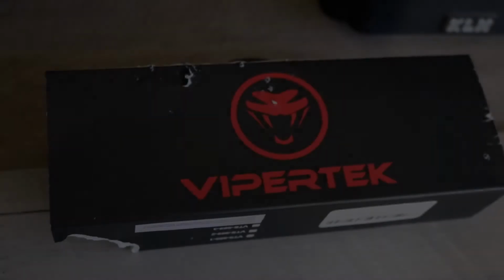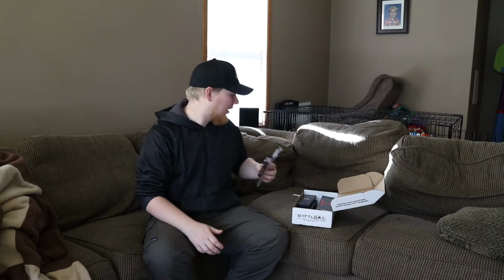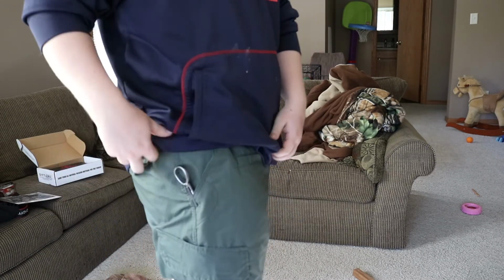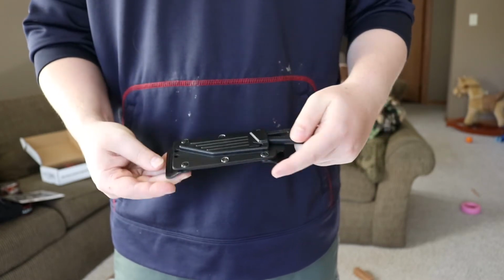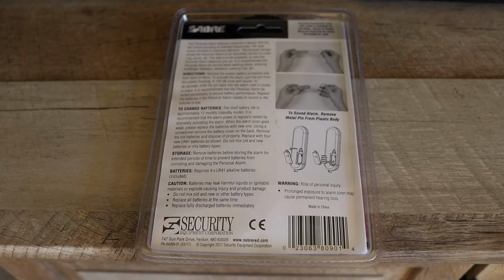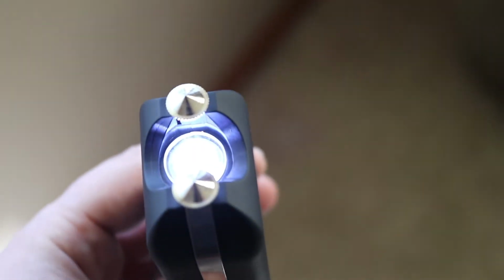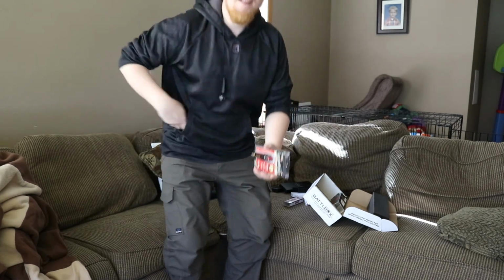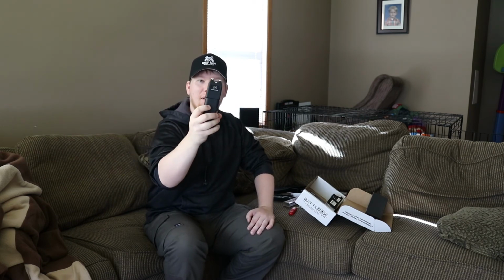BattlBox Mission 32 Self Defense My Top 3 Picks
This month BattlBox Mission 32 is all about self-defense. In this video, I show you my top 3 picks in the Advanced box. I really enjoyed this box it not only came with some really good gear but also got me and Caroline thinking about self-defense and what we would do if the situation was to ever arise.

So make sure to Always and I mean Always Leave your Knowledge and your Questions in the comment sections of every video.

YouTube Gear
New Camera
Old Camera
Wireless Microphone
Shotgun Microphone
Wind Screen

For Product Reviews or Friend Mail!!!